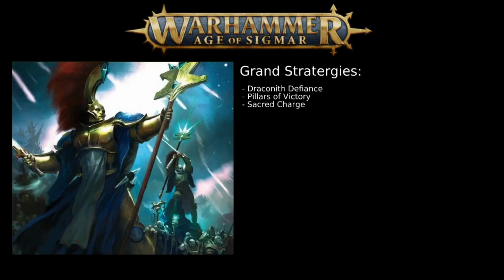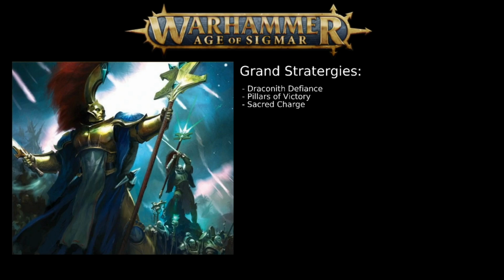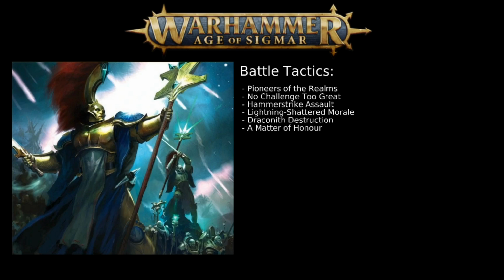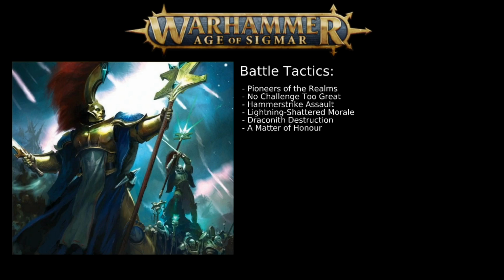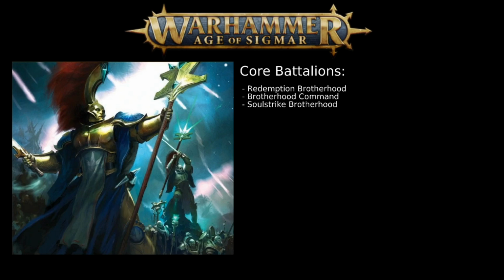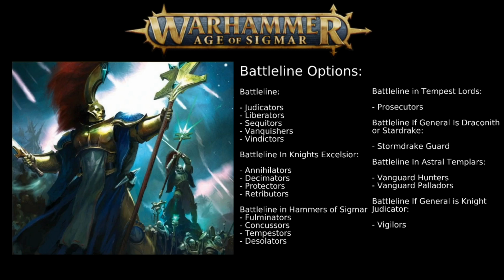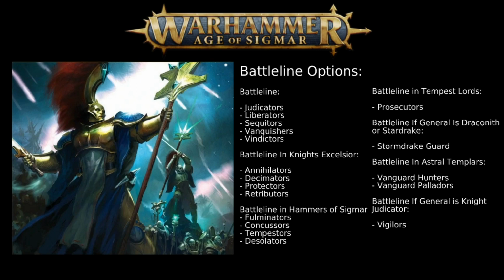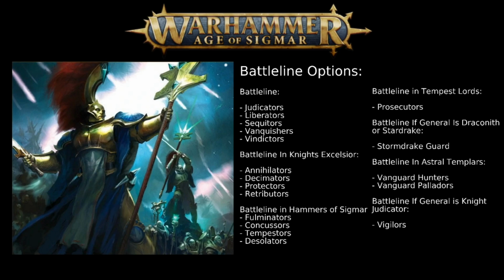Stormcast Eternals Battletome Review Part 2: Grand Strategies, Battle Tactics and Core Battalions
The second part of our Battletome Stormcast Eternals review, we look at the Grand Stratergies, Battle Tactics, Core Battalions and Battleline options for the army.